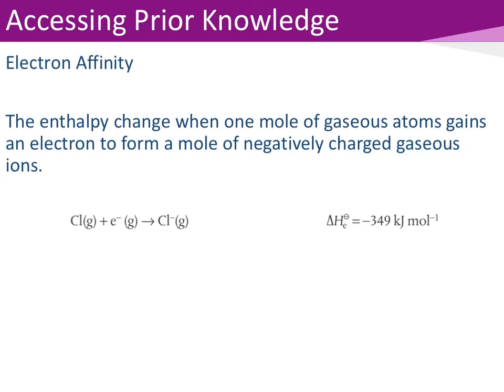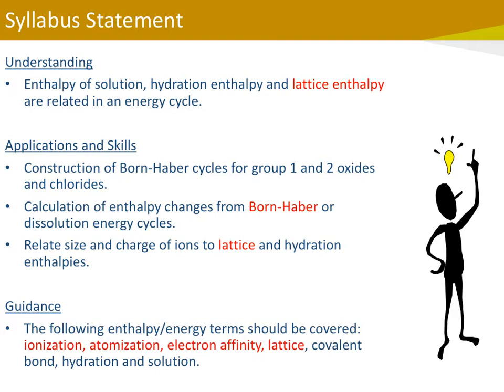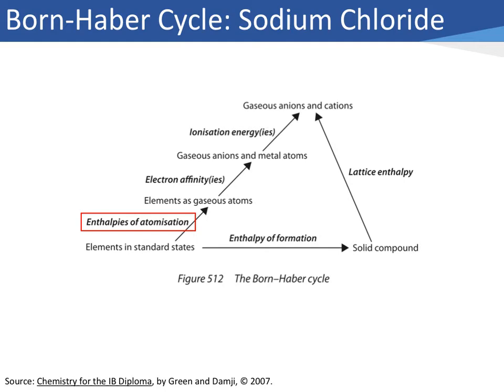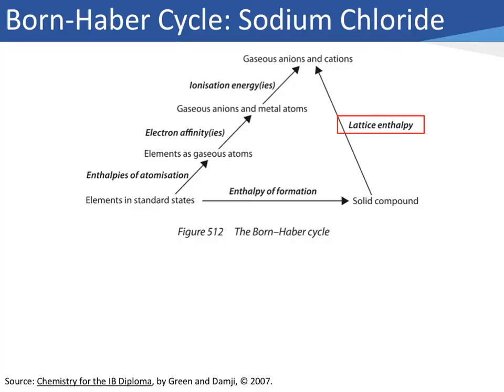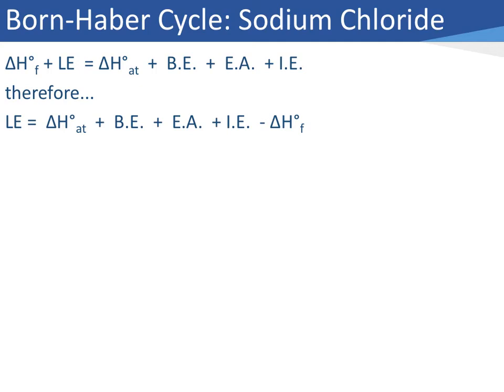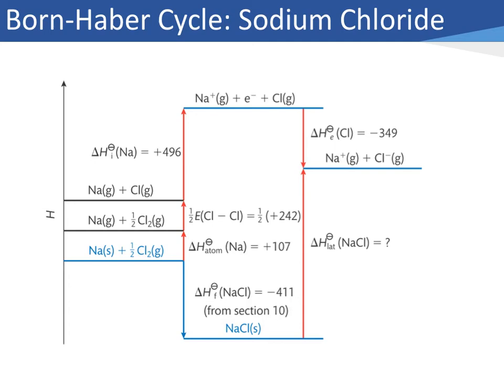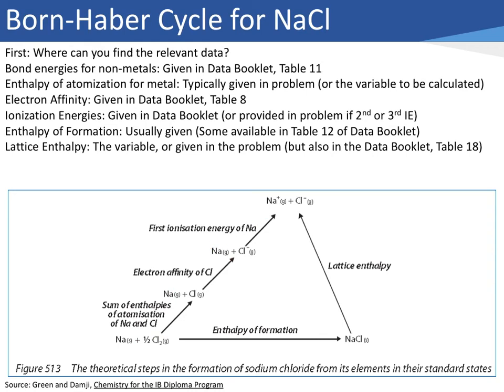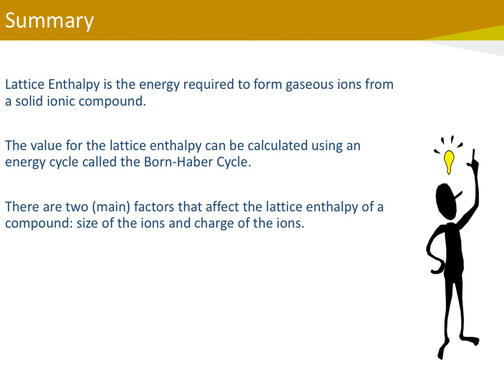Video 15.1-B: Born Haber Cycle